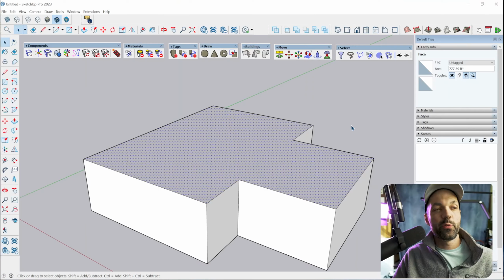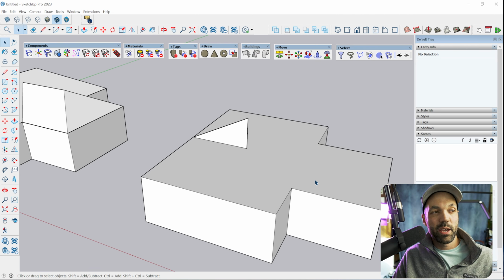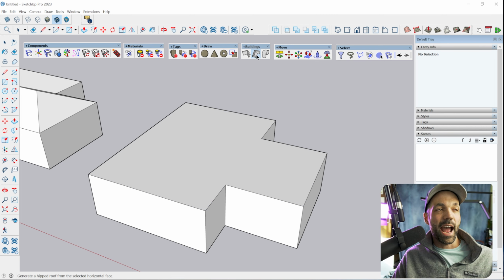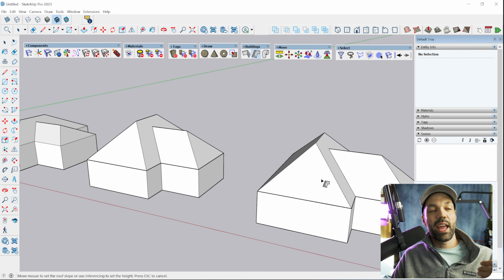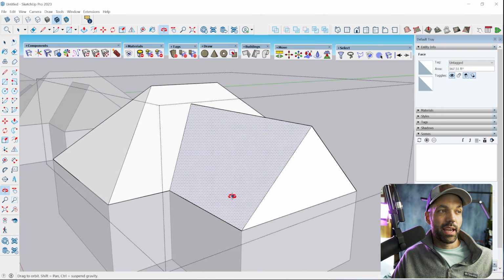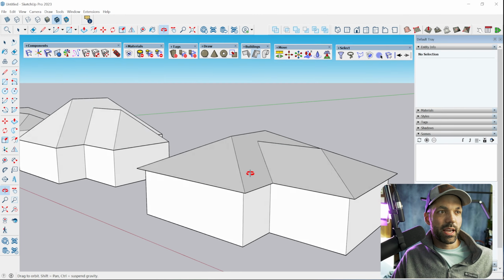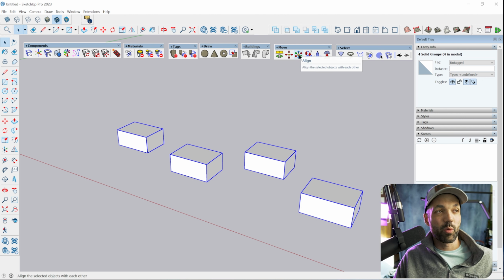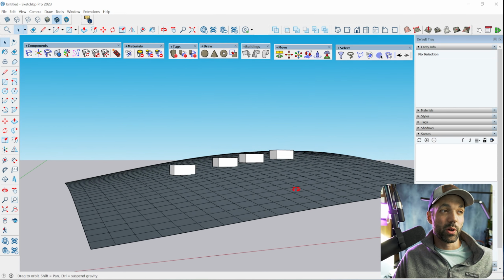Creating Hip Roofs in SketchUp FAST with SketchPlus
SketchPlus is an incredibly valuable toolset for SketchUp with a variety of tools you wish you had in SketchUp.

★★★ MY BOOKS ★★★
SketchUp to LayOut, 2nd edition: